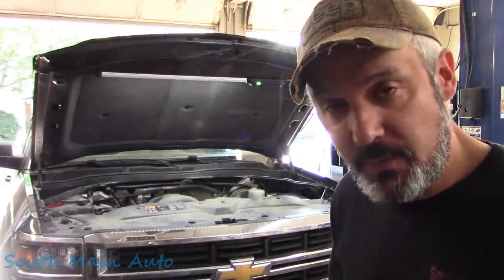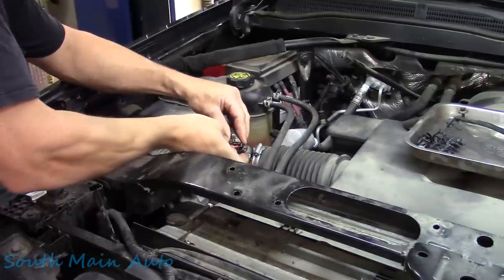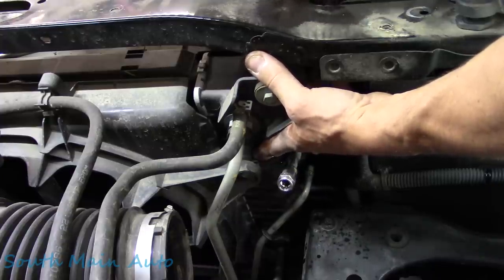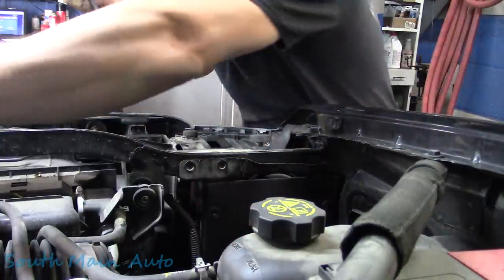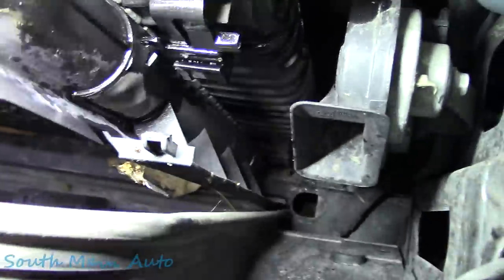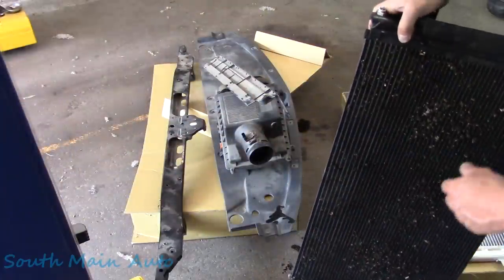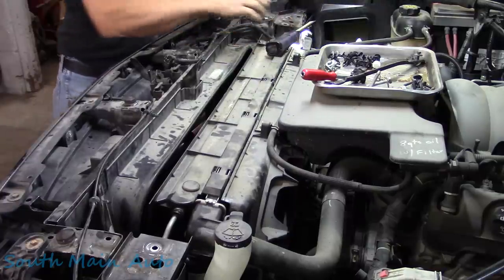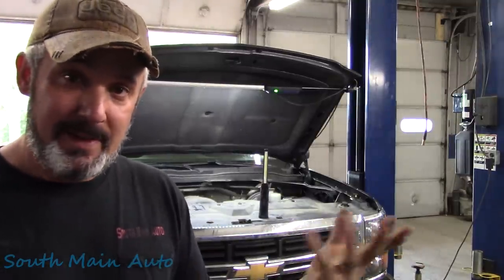Chevrolet 1500 / Tahoe - No A/C Leaking Condenser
In this video I bring you along as I swap out the condenser in a 2014 Chevy 1500. According to the folks at GM this problem only affects some 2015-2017 model year Cadillac Escalade, Escalade ESV, Chevrolet Suburban, Tahoe, GMC Yukon and Yukon XL vehicles. You can find this in the bulletin 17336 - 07.
        I am here to tell you though it affects WAYYYYY more vehicles than they have listed. However in typical GM fashion they deny everything and won't cover any vehicles not listed in the TSB under the extended warranty even though they use the exact part number haha. Way to go GM 😂

The South Main Auto Amazon Store:

Just ship it here:

47 S. Main St